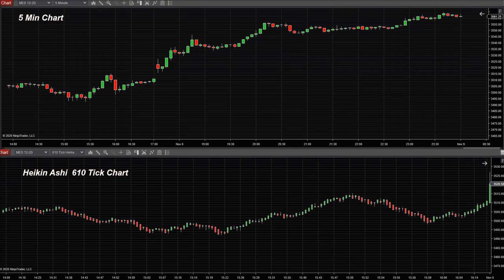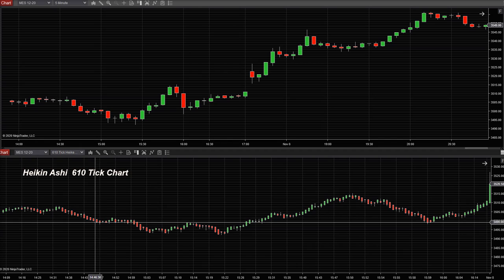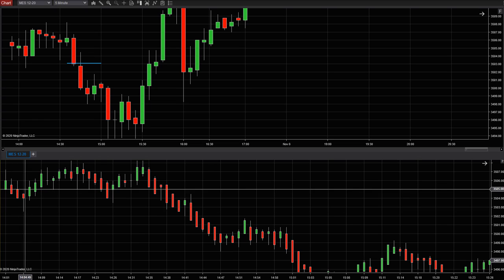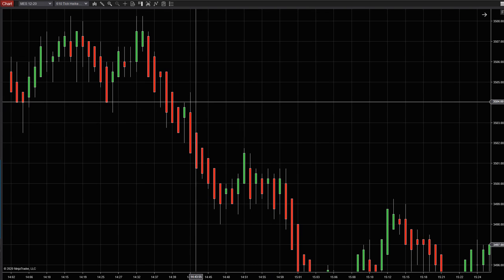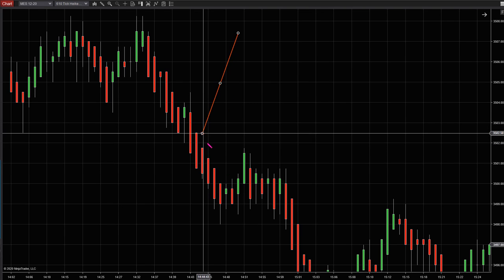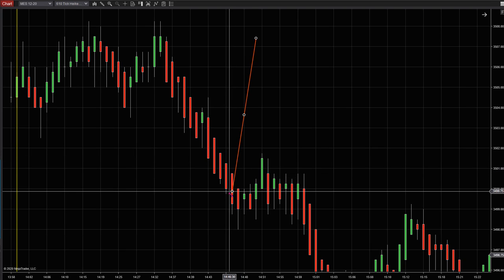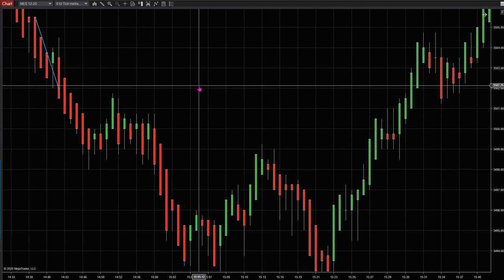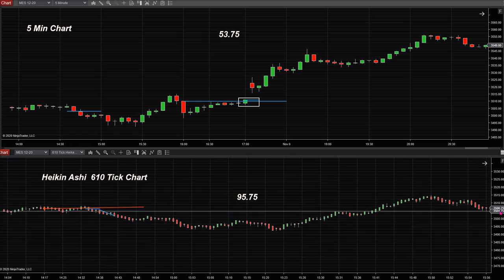Heiken Ashi Tick Chart Versus Minute Charts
In this video we will be covering what a Heiken Ashi Tick Chart is and how it differs from your standard Minute chart.  This will be the first of several videos leading up to a methodology I designed and the first step is understanding how to trade these charts.  I hope you enjoy this video its really my first like it.  I promise I will get better at making these over time.

To give a brief summary of who I am. I am one of 33 people in the world who have acquired savant syndrome. Meaning I suffered from a TBI (traumatic brain injury) on the upper left side of the back of my head. Which has a extremely rare chance of causing the person to gain a talent that they previously did not have. For some its Math, memorization, Speaking a different language, playing a musical instrument,, etc. Autistic children are known for being born with certain talents early on. this is much the same as that but Acquired is just like it means, received after birth.

That said, for 5 years I believed my talent was art based. Where I could not paint or even draw anything worth looking at before my wreck.  After, I was able to paint portraits near realism on a very large scale.  I even picked up a spray can for the first time in my life and spray painted a mural on the side of a building that was 50ft by 50ft.  However, now I believe that my talent associated with my acquired savant syndrome might be something more visual based and possibly like how a spider can spin a web that is mathematically perfect every time instinctively, I somehow instinctively can subconsciously calculate things i see and what makes sense or looks right is distinctively visible or mathematically correct for what ever it is I am trying to do.  But I see things a lot differently than most people do and I am able to learn and understand things that are visual by nature a lot faster than most.  I can create a whole new methodology of trading in a day.  I often do this when I am bored.  I am able to see the market in ways most have not.  I don't let the teachings of people in the past ( as smart as they are and profound  in what they see and do) conform what I see in the market.  I let the market show me what I need to see and then I dissect it to make it make sense to me as that's the only person that needs to understand it when it comes to my trading.

Recently I took a job work from home sales for a company that sold a trading university and was able to get their very basic level of training.  I finished the course that took most on avg a week to complete, in one day.  Started trading immediately after and started to realize where I had failed in the past I was suddenly seeing things a lot different.

This put me down a rabbit whole for 12-14 hours a day for 4 months.  During that time I saw something in the market that repeated itself over and over.  It was everywhere, heck it was the whole thing and the smallest part of it all at the same time.

At the end of my four months I had a thought while I was asleep(usually how i find answers to things dealing with my Acquired savant syndrome).  And then I found it, the answer to how to use what I saw in the market and how to use that to make it profitable.

I call it momentum trades where price action falls away from your entry and does not come back.  Barely even retraces if any for on avg. about 40-60 points.  Sometimes even more, a lot more.

thats my art if you would like to take a look.

Please keep in mind that trading futures involves risk, and using money to trade should only involve money that you can afford to lose as trading involves a high level of risk and you can lose some if not all your money.